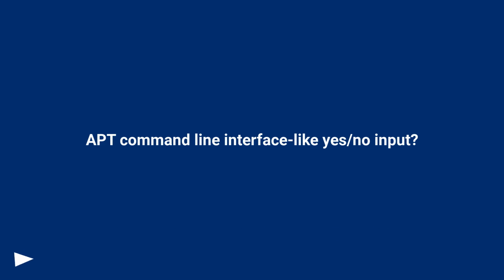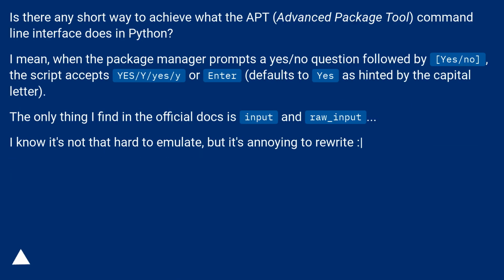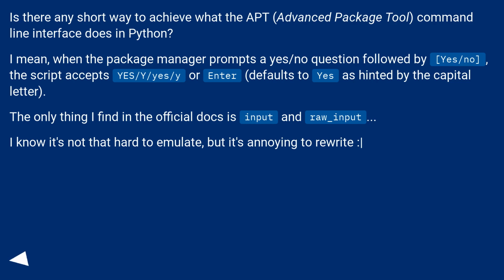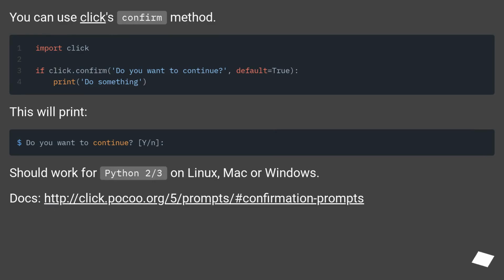APT command line interface-like yes/no input?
Chapters
00:00 Question
00:43 Accepted answer (Score 273)
01:53 Answer 2 (Score 98)
02:09 Answer 3 (Score 83)
02:34 Answer 4 (Score 54)
02:53 Thank you